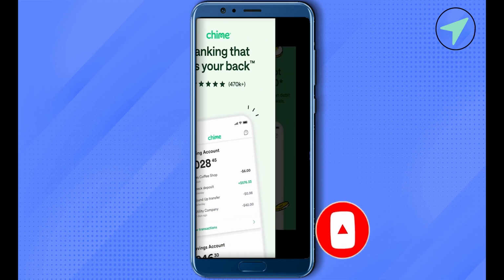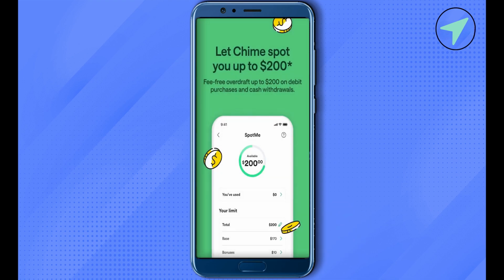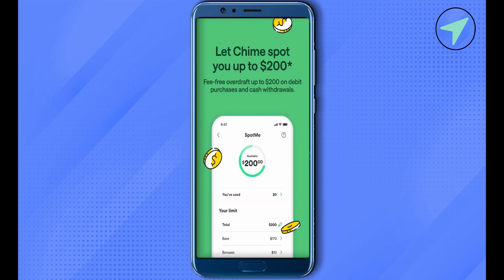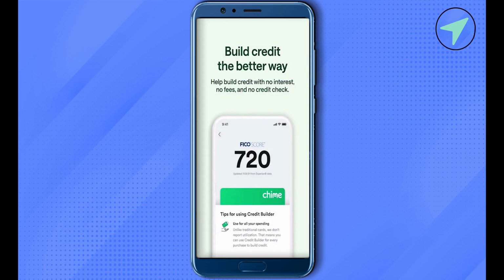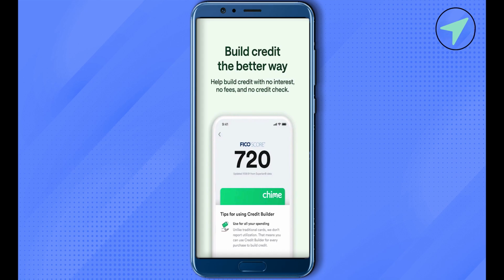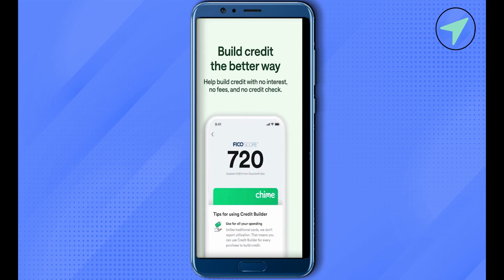How To Send Money To Chime From Bank Account (2025) Simple Tutorial